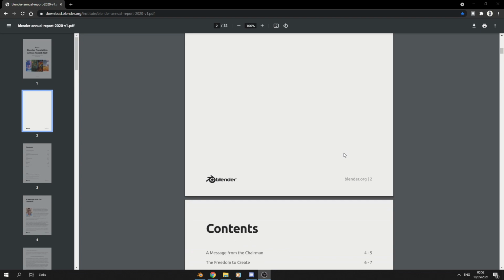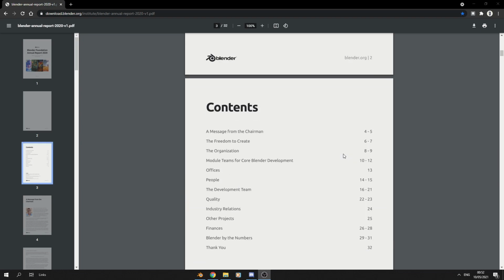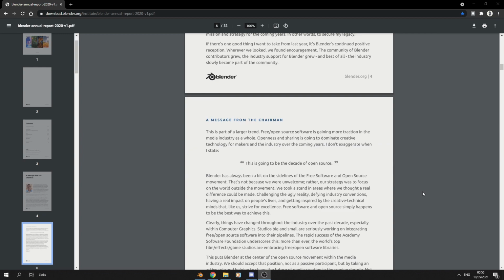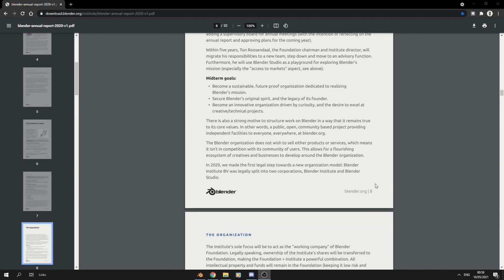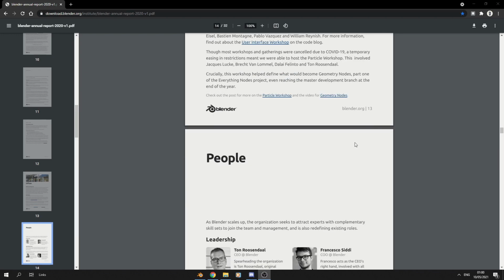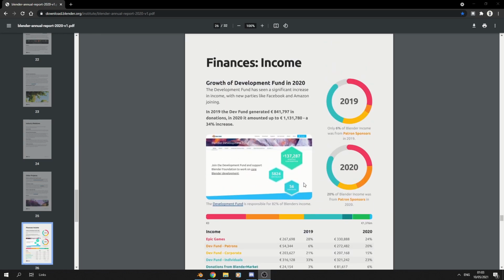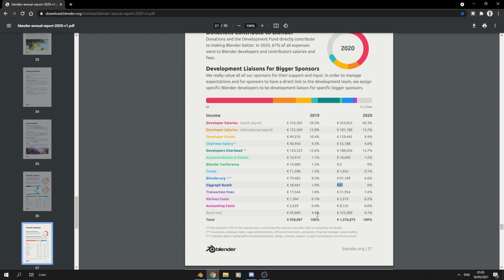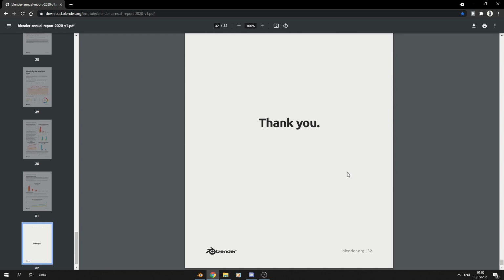Blender Foundation Annual Report 2020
I read over and give my opinion on the Blender Foundation
Annual Report 2020

CHAPTERS
A Message from the Chairman

The Freedom to Create

The Organization

Module Teams for Core Blender Development

Offices

People

The Development Team

Quality

Industry Relations

Other Projects

Finances

Blender by the Numbers

Information regarding blender 3d and the business, including deep into finical and developers pay, location of the studio and roadmap for the future on Blender